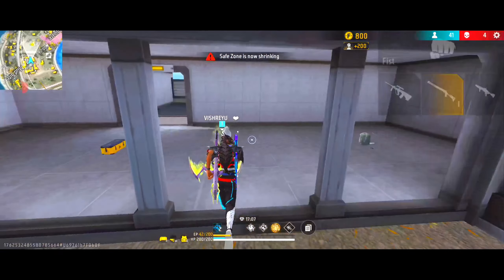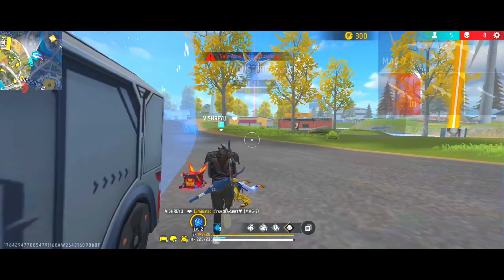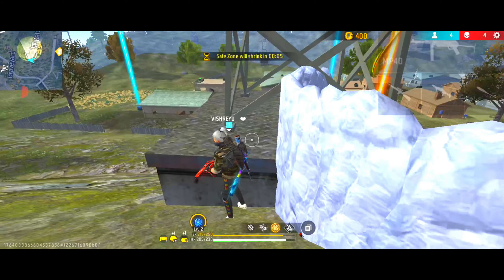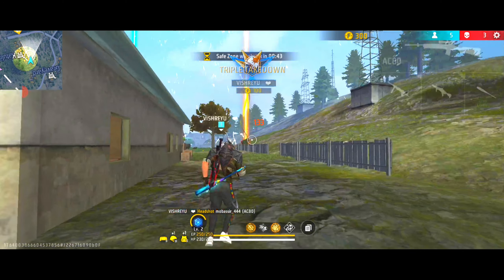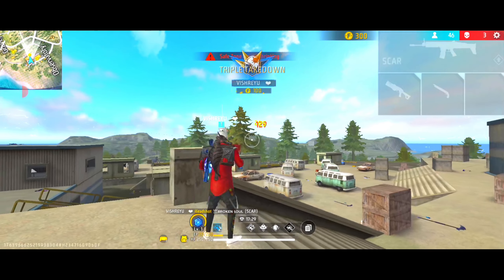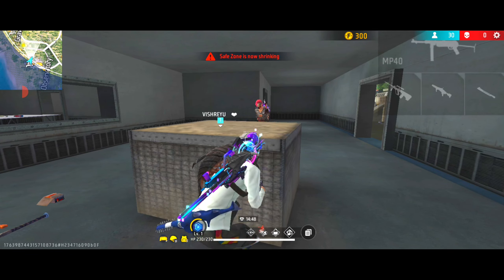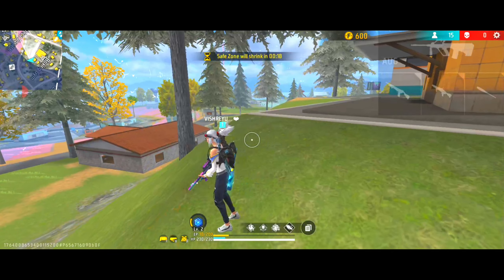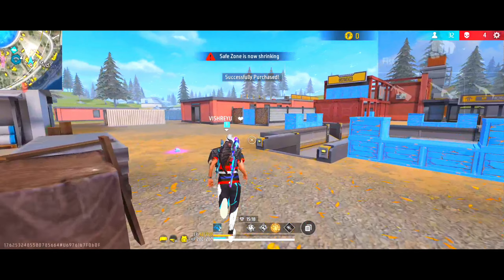Top 10 Best Character Combinations For Br Rank || Br Rank Best Character Skill Combination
Join Our Guild

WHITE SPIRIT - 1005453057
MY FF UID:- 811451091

CONFIGURACIÓN PERFECTA para SAMSUNG A3, A5, A6, A7, J2, J5, J7, S5, S6, S7, S9, A10, A20, A30, A50, A70 /// Garena FREE FIRE. Guia completa!

ALOK vs DIAMONDS Best Clash Battle who will win Gameplay Garena Free Fire Live Streamer from India Killing Player with LOUD  Volume Spy Like James Bond 007 Level Up to 70.

1.Garena Free Fire Indonesia
2.Garena Free Fire Brazil
3.Garena Free Fire Brasil
4.Garena Free Fire India
5.Garena Free Fire Singapore
6.Garena Free Fire Thailand